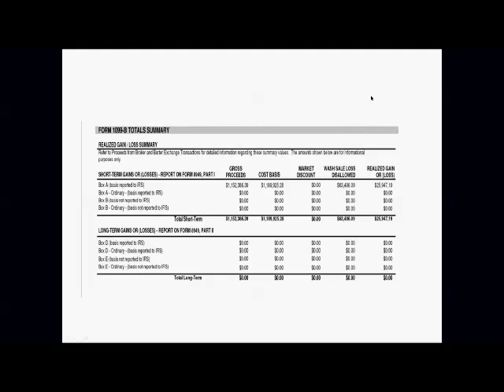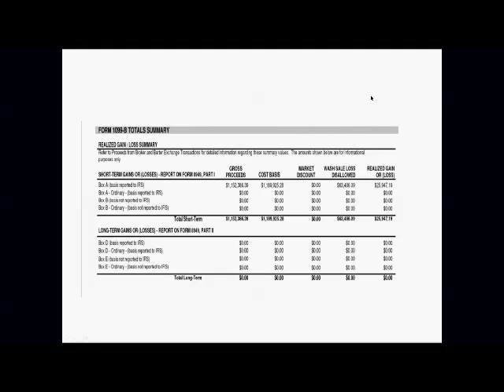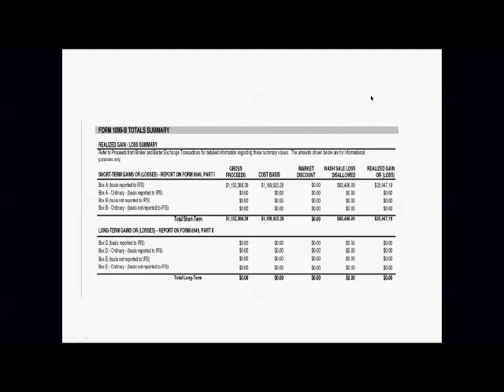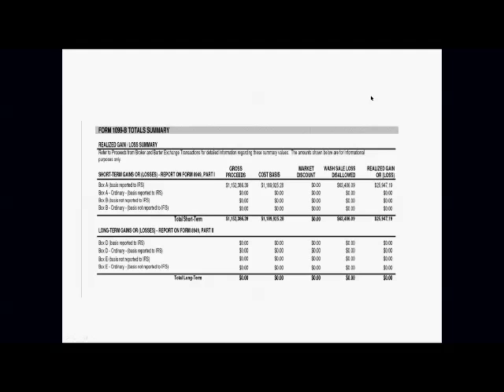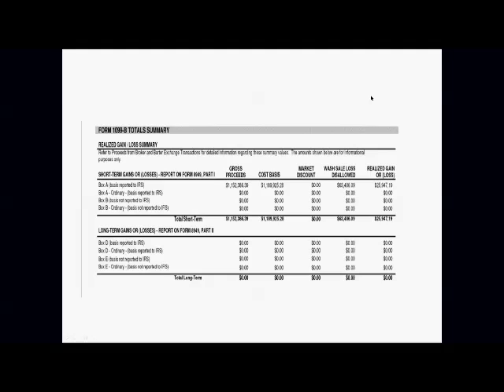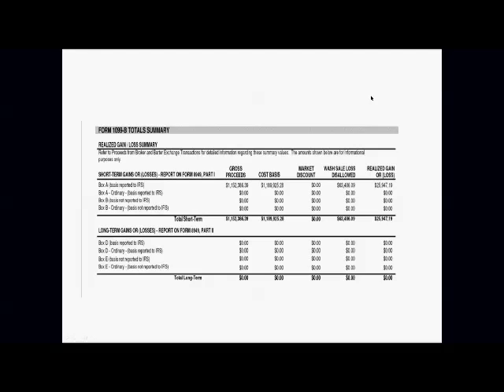1099B from Apex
Hal Rosen CPA explains how to read your Apex 1099 B for tax purposes.